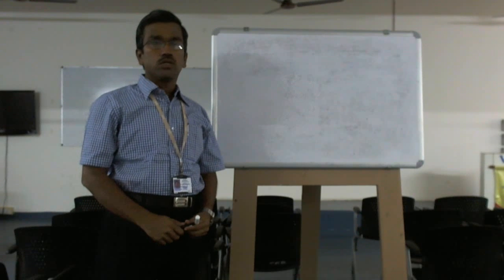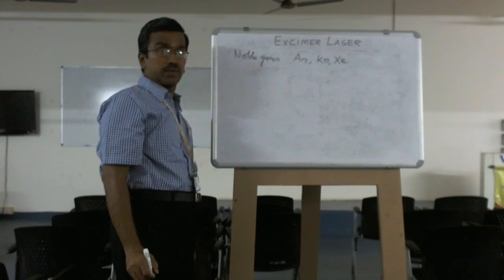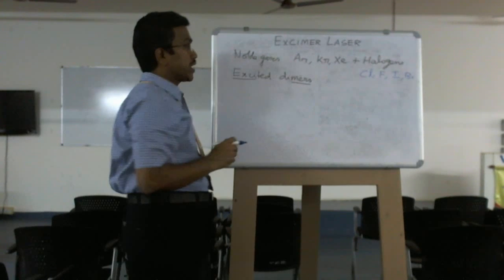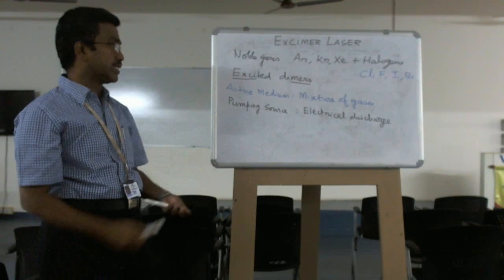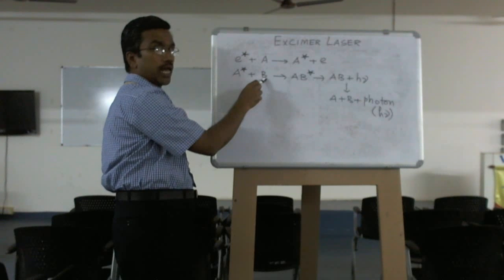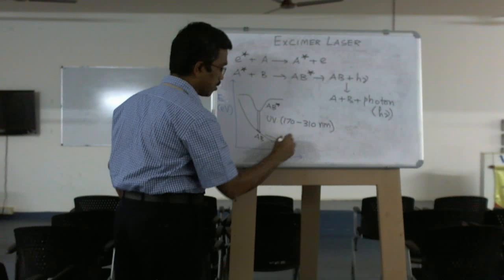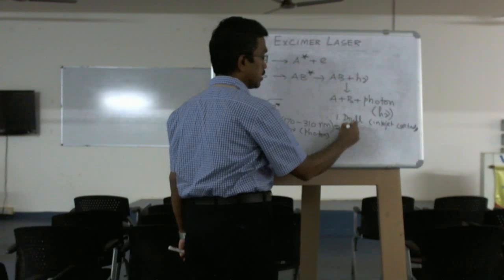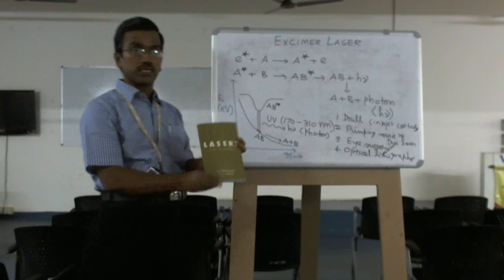Lecture on Excimer laser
Definition - Principle - Functioning - Energy level diagram - Applications